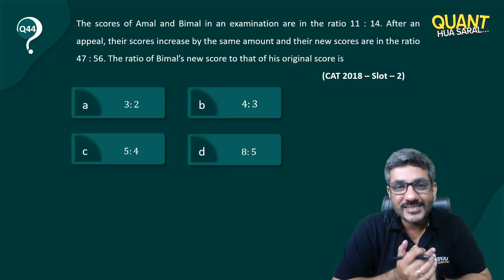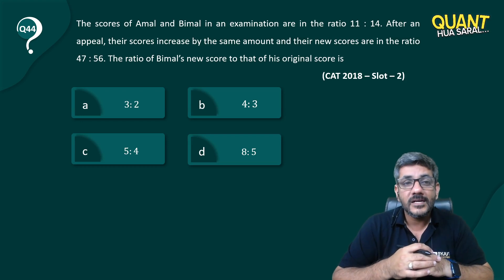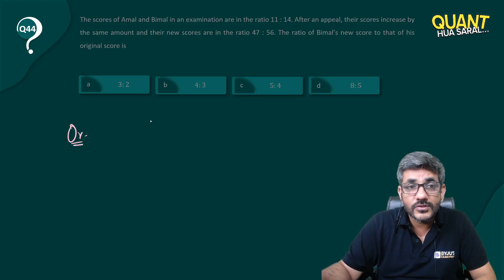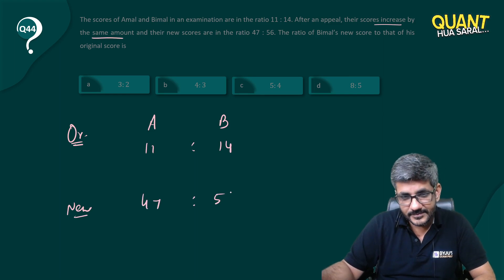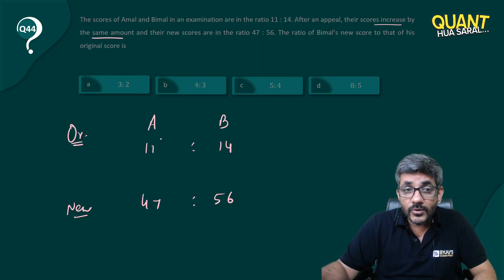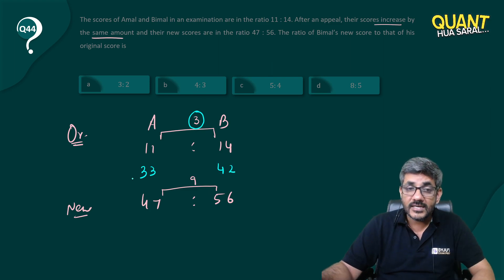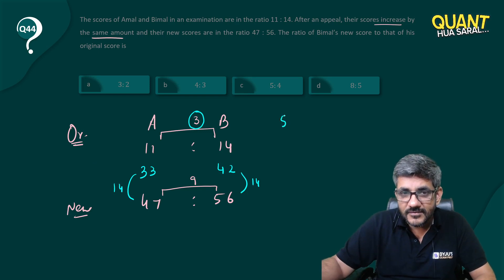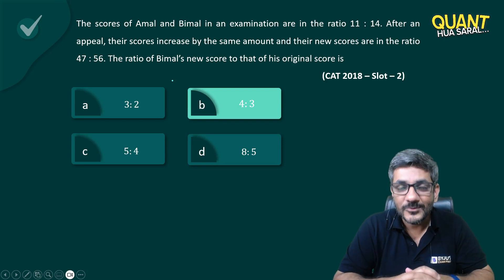CAT Ratios Question with Solution | CAT 2023 Quant Tips & Tricks | Quant Hua Saral (Part 44)